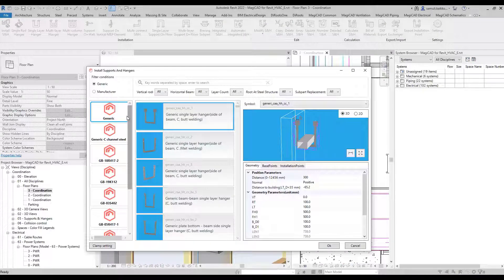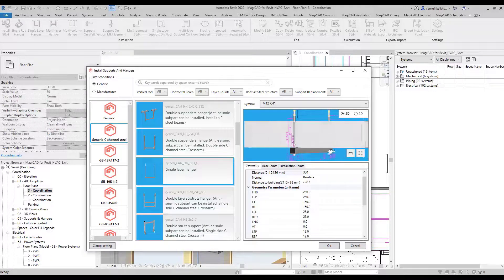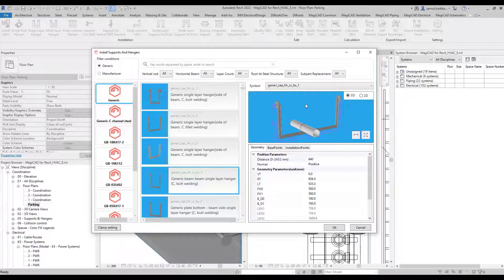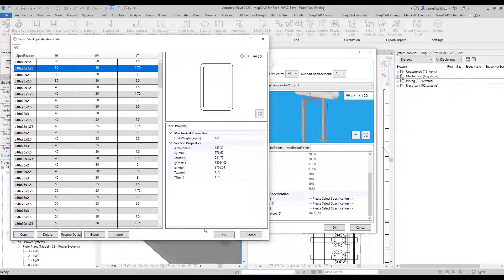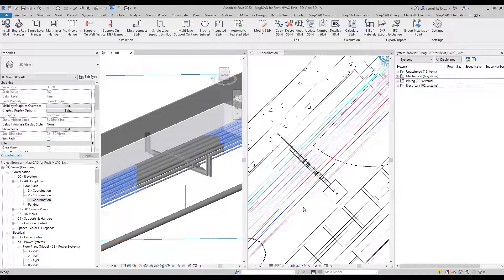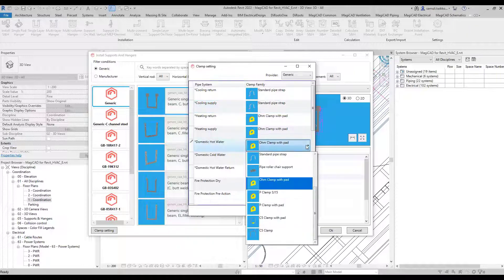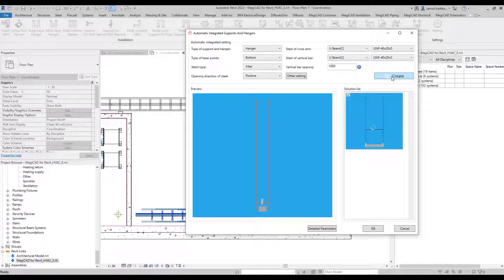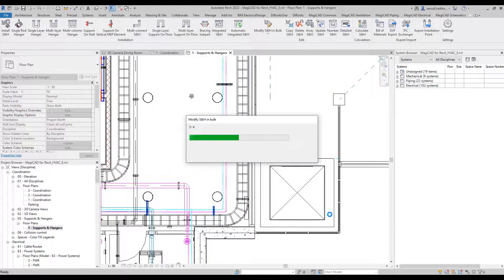Supports and Hangers – New Features